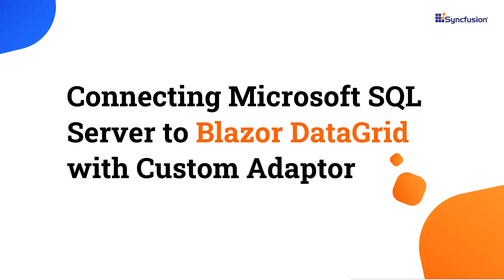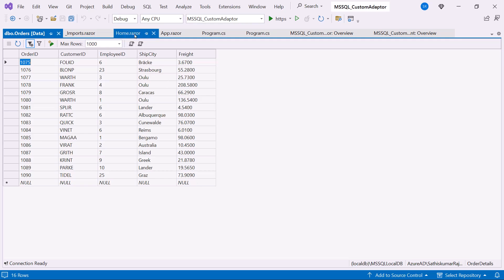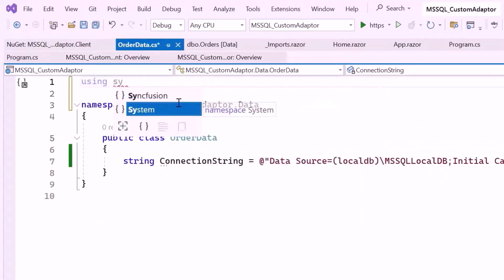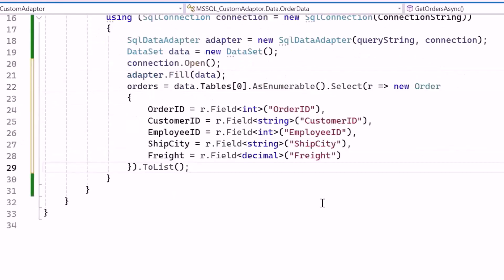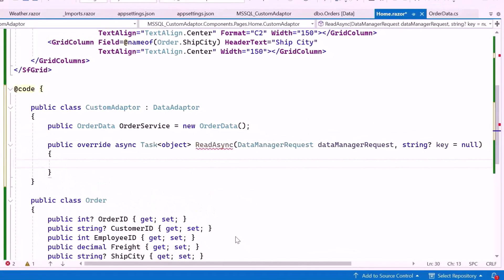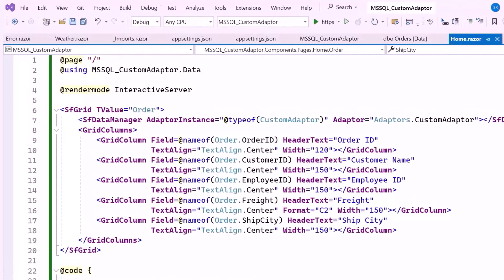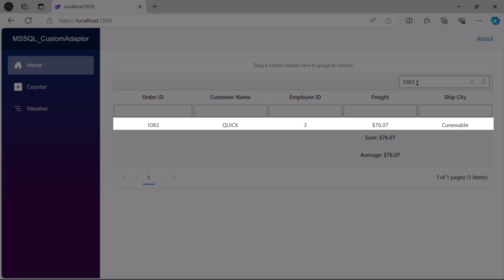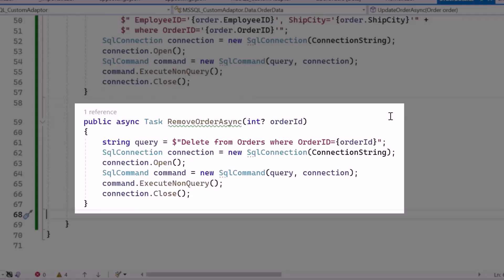Connecting SQL Server Data to Blazor DataGrid with Custom Adaptor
Learn how to connect Microsoft SQL server data to the Syncfusion Blazor DataGrid component with Custom Adaptor. Also, see how to create an API service and perform CRUD operations.

The Syncfusion DataGrid control displays and allows users to manipulate data in a tabular view. You can customize the style of individual cells and rows. Its wide range of functionalities include an adaptive UI layout for all devices, selection, and support for Excel, CSV, and PDF formats.

The Blazor DataGrid allows you to display custom element values or content for each column by using the template option. The DataGrid can display table data in a hierarchical structure that can be expanded or collapsed with a button. Through paging, a segment of data can be viewed from the assigned data source. Use the built-in, customizable pager UI with an on-demand paging mode for effective data retrieval from remote web services.

The component fully supports  create, read, update, and delete (CRUD) operations. In addition to built-in editor components for editing a particular column value, templates can be used to create custom editor components. The data manager helps perform editing operations with a list of business objects or remote data services.

Watch this video to learn how to add a DataGrid component to a Blazor Web App:

Watch this video to learn about connecting Microsoft SQL server to Blazor DataGrid with URL Adaptor

BOOKMARK DETAILS
[00:00] Introduction - Blazor DataGrid
[01:20] Controller creation
[04:36] Blazor DataGrid to an API service
[06:48] Perform Data operations
[09:18] Perform CRUD operation